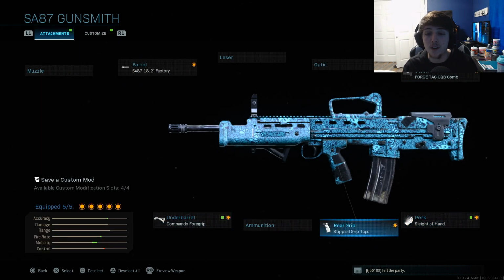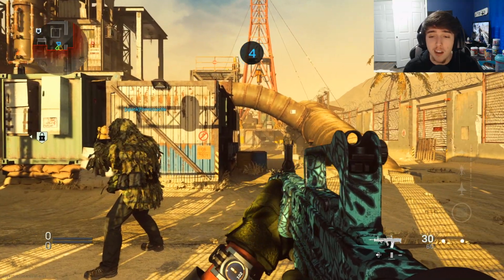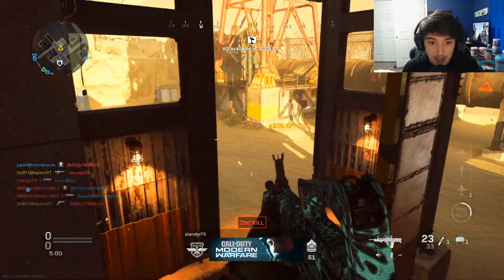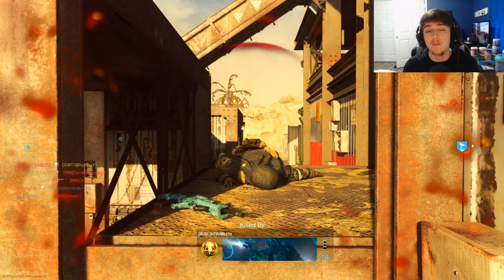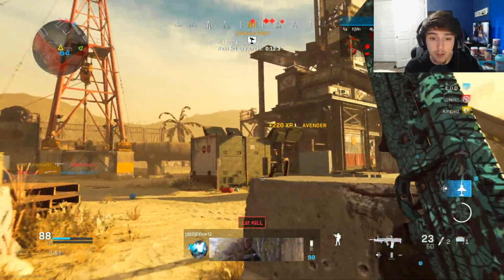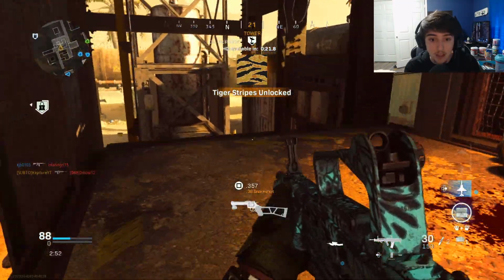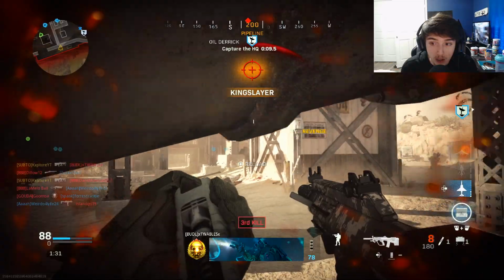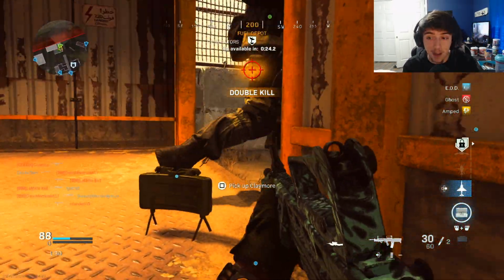NEW BUFFED "SA87" CLASS SETUP MODERN WARFARE! COD MW SA87 LMG CLASS SETUP!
In today's video I show you the Best Class Setup for the Buffed SA87 in Modern Warfare. The Buff gave the LMG More Damage, which made it a better gun too use in Cod MW. Hope you guys enjoyed this video!

PSN: kxptr

Background Music produced by Riddiman.

💖Thank you to everyone who supports me and watches my videos, it means everything to me.